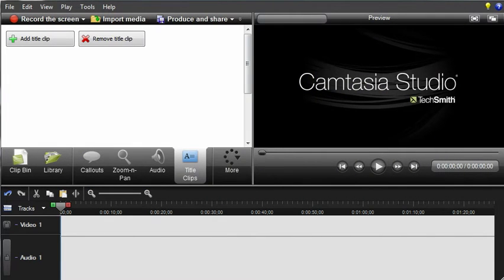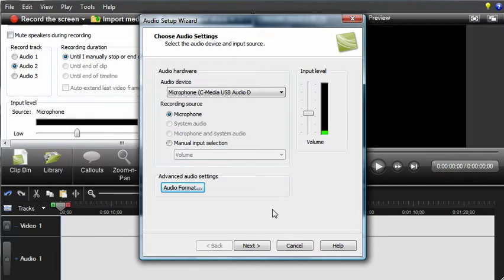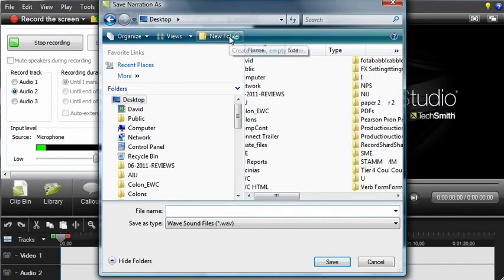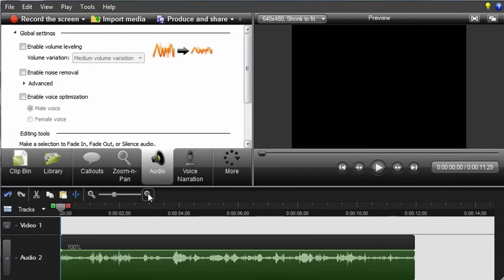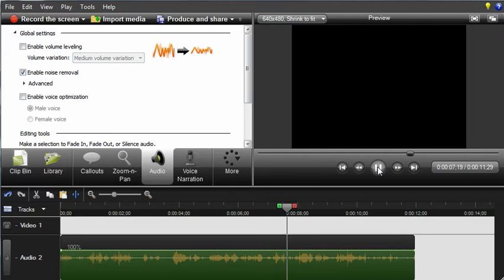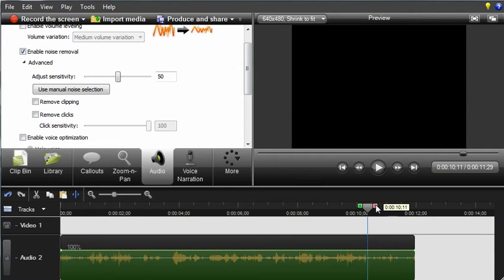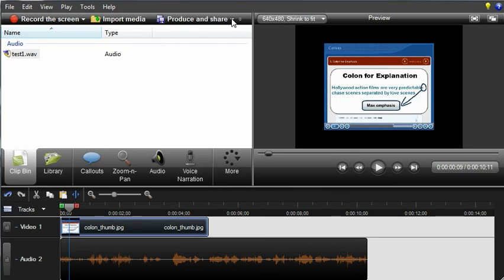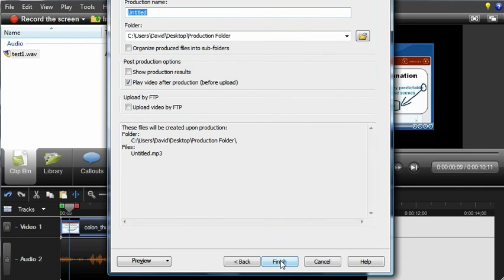Camtasia 7 Workshop Part 4: Voice Narration & Audio Editing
Recording a voice over and editing it on the timeline in Camtasia 7 for Windows.